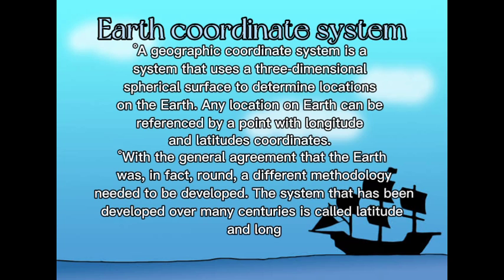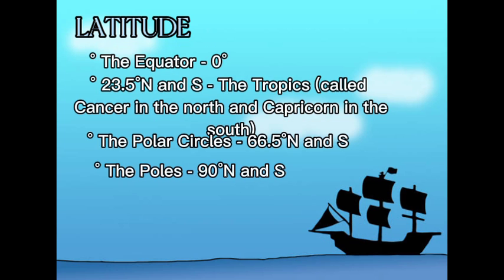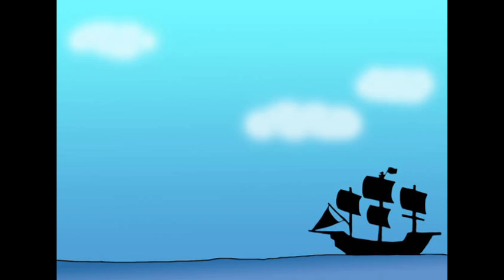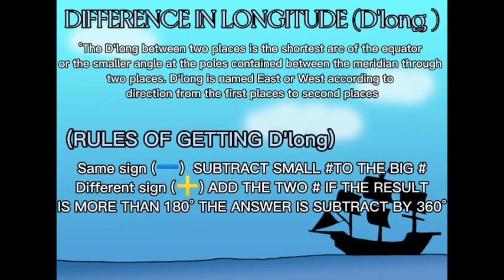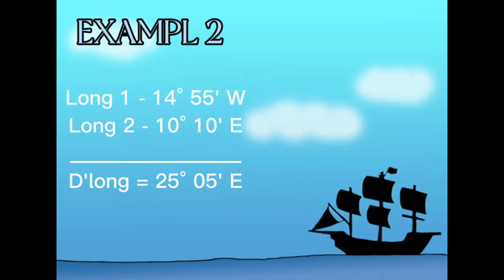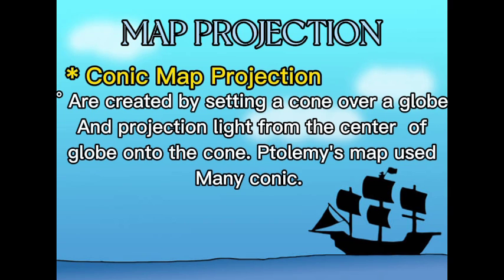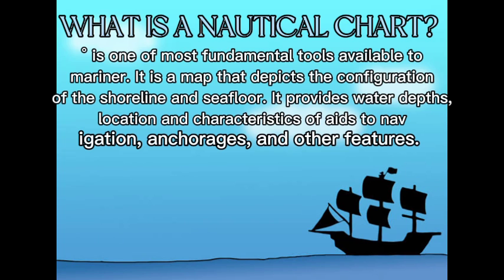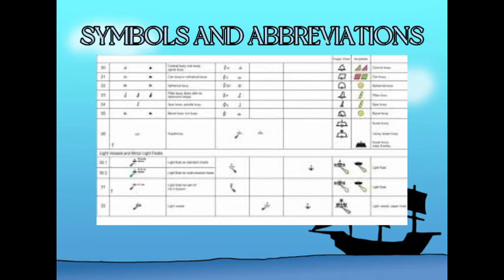NAV122 /prelim project/